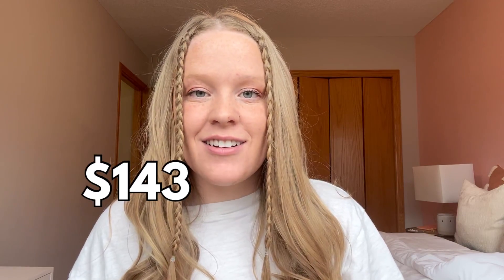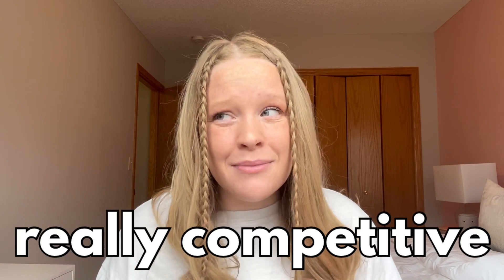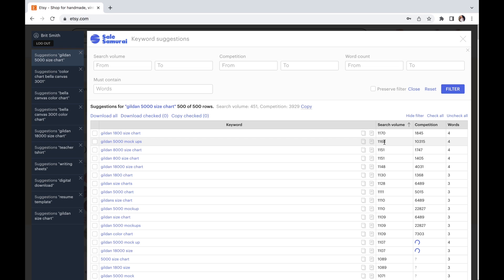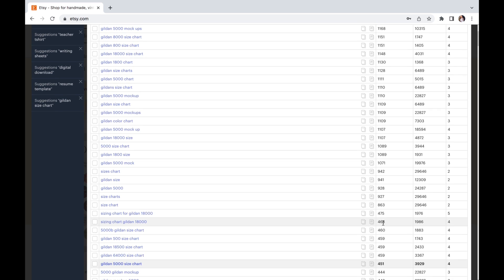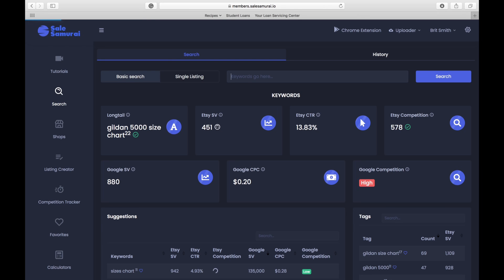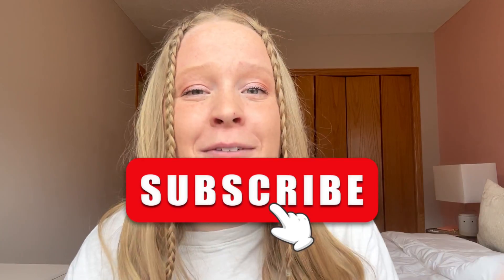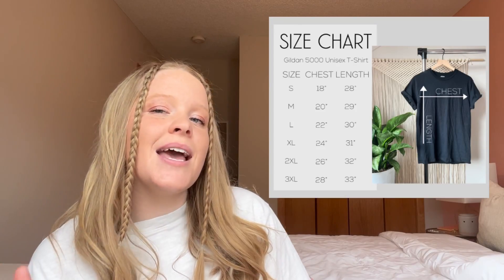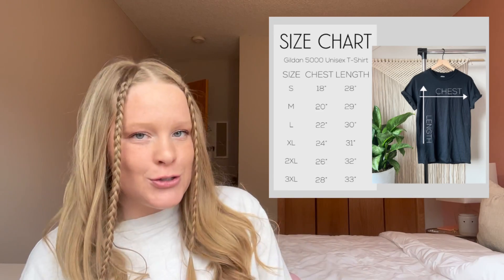THIS IS MY TOP SELLING LISTINGS ON ETSY, etsy digital products, selling digital products on etsy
In this video, I go over the components of one of my top-selling listings. I also discuss why I believe it has been successful so far. Make sure to like this video if you would like me to do a part 2 showing another listing!!!

I have been selling digital downloads on Etsy for just. over one year now and have been loving it. However, I used to sell tie-dye apparel. Make sure to ask any questions you have in the comment section and I will try to answer them to the best of my ability.

40 FREE LISTINGS ON ETSY? before creating your Etsy shop and your first 40 listings will be free. (This is for new sellers only. Make sure to stay on the url the entire time signing up)

The amazing tool that I use to find high-performing SEO on Etsy is Sale Samurai!